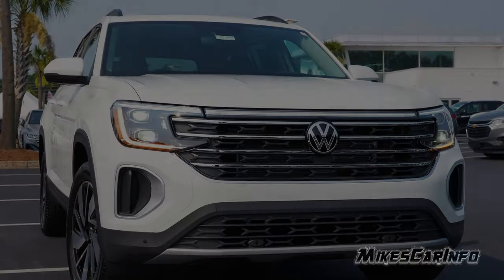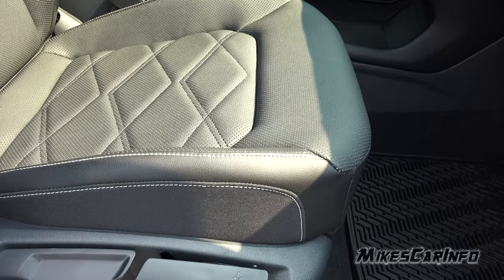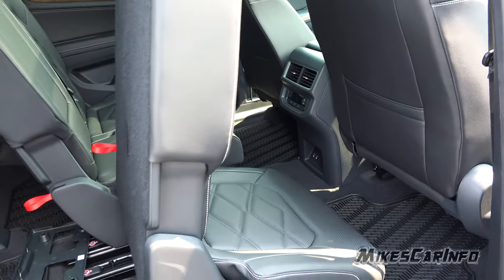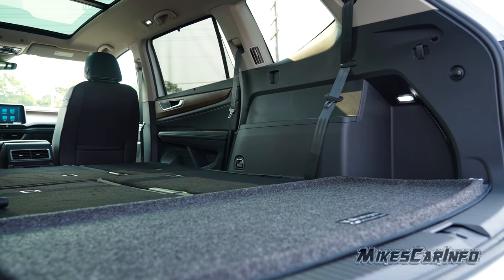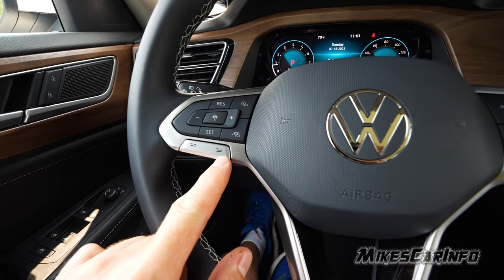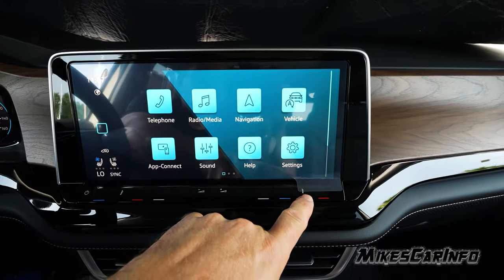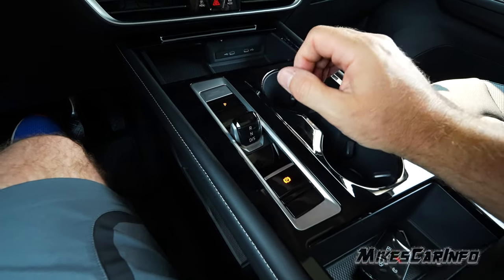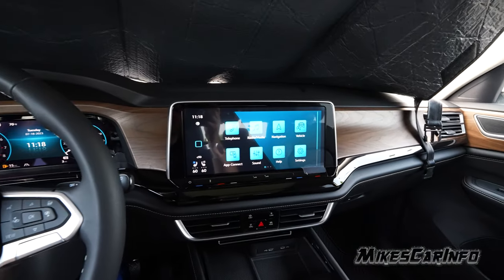👉2024 VW ATLAS SE W/Tech -- Detailed Look -- Volkswagen Technology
Special thanks to:
East Coast Volkswagen
 8756-C Hwy 17 Bypass S

Exterior
Atlas makes a style statement from the front. Outside, model year 2024 brings a new front end design and greater differentiation between Atlas and Atlas Cross Sport.

Headlight designs feature standard full-LED lighting, including low beams, high beams, and Daytime Running Lights (DRLs); taillights are LEDs as well.

Major refresh of Atlas family boasts significant interior upgrade with premium materials and elegant design
Refresh adds standard content, including high-end comfort features like Climatronic®, ventilated front seats, and heated steering wheel, as well as the IQ.DRIVE® suite of driver assistance features
New 2.0-liter turbo powertrain replaces previous four-cylinder and VR6® options, bringing better torque and acceleration than the outgoing engines and improved fuel economy compared to the VR6
Rugged Atlas Peak Edition trimline joins facelifted MY24 Atlas lineup with unique interior and exterior features
MSRP starts at $37,725

Powertrain
All Atlas models are propelled by one of the most advanced Volkswagen engines ever built, the new “Evo4” 2.0-liter four-cylinder TSI® EA888 engine. Producing 269 horsepower and 273 lb-ft of torque with regular fuel—an increase of 34 horsepower and 15 lb-ft over the previous generation four-cylinder engine—it offers similar horsepower and more torque over a broader rev range (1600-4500 rpm) than previous six-cylinder models.

Combining direct fuel injection and turbocharging to balance efficiency and power, modifications to the 1,984 cc Evo4 engine include new fuel injectors along with an increase in injection pressure from 200 bar (2,900 psi) to 350 bar (5,076 psi). Improvements to reduce internal engine friction include a new balancer shaft design that already utilized roller bearings, a narrower oil pump drive chain, a simplified valvegear drive-chain tensioner, and a new throttle valve that reduces air leakage.

On all Atlas models, an eight-speed automatic transmission designed to maximize efficiency sends power to either the front wheels or to all four wheels when equipped with 4Motion with Active Control all-wheel drive. Urban efficiency is aided by start/stop technology, which turns off the engine during idle when the brake pedal is held (such as when waiting at a red light). When the brake pedal is released, the engine restarts.

The majority of Atlas models now offer a towing capacity of 5,000 lbs with a braked trailer. SE with Technology models and above include a trailer hitch as standard. SE models offer a towing capacity of 2,000 lbs with an aftermarket hitch and a braked trailer—hitch preparation is included.

EPA-estimated fuel economy for 2024 models equipped with front-wheel drive is 20/27/23 mpg (city/hwy/combined). For models equipped with the 4Motion all-wheel-drive system, the EPA-estimated fuel economy is 19/26/22 for SE and SE with Technology models, 19/25/21 for SEL and SEL Premium R-Line models, and 18/24/20 for Atlas Peak Edition models.

4Motion All-wheel-drive System
The latest-generation 4Motion with Active Control all-wheel-drive system is designed to activate before wheelspin occurs, helping eliminate traction losses. The system achieves this by using an advanced control function based on specific driving conditions. When operating under a relatively low load or when coasting, the front wheels are driven and the rear wheels are decoupled, a feature designed to help to save fuel. However, the rear wheels can be engaged in fractions of a second whenever necessary via the center differential, which is activated by an electro-hydraulic oil pump.

A control unit continually calculates the ideal drive torque for the rear wheels and controls how much the multi-plate clutch should be closed by activating the oil pump. The oil pressure increases the contact pressure at the clutch plates in proportion to the torque desired at the rear axle. So, the amount of pressure applied to the clutch plates can be used to continuously vary the amount of torque going between the front and rear wheels, up to a maximum of 50 percent at the rear axle.

In addition to the center differential that acts longitudinally, electronic differential locks that are a function of the Electronic Stability Control (ESC) system act laterally. The system can briefly brake a wheel that is slipping, enabling uninterrupted and stable transfer of drive power to the wheel on the opposite side.

Competitive Set
Chevrolet Traverse, Ford Explorer, Honda Pilot, Kia Telluride, Mazda CX-9, Subaru Ascent, Toyota Highlander